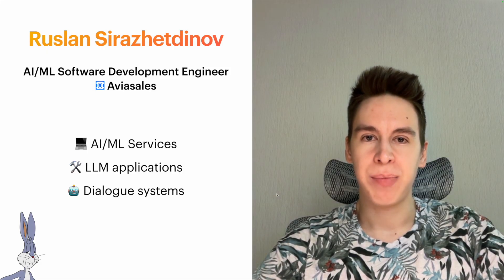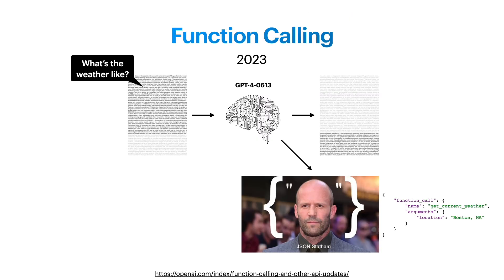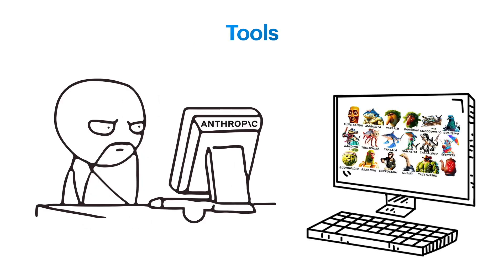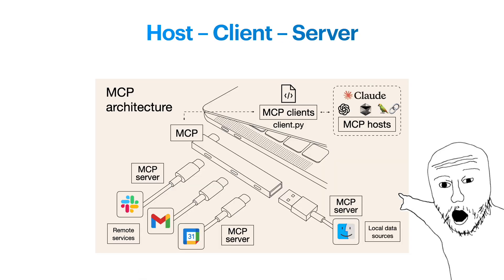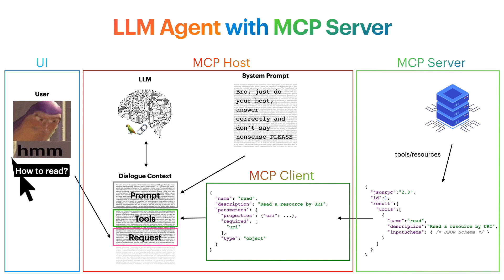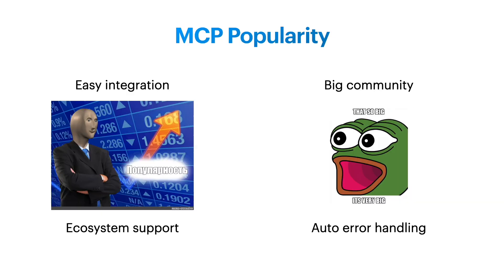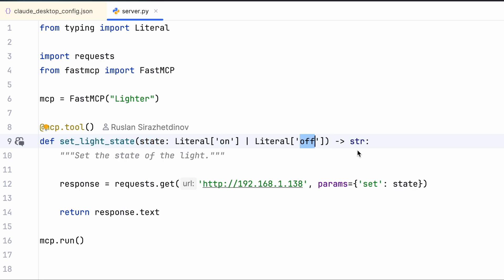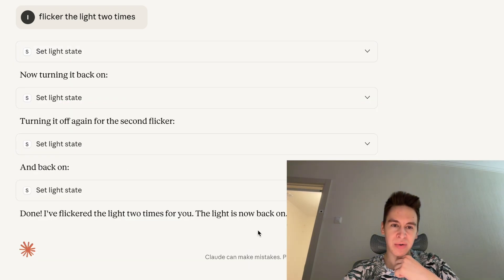Model Context Protocol turns on lightbulb💡 Technology behind explained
Learn how the Model Context Protocol (MCP) connects large language models (LLMs) with external tools and APIs — the next evolution beyond function calling. In this talk, I break down MCP architecture, client–server communication, real-world use cases, and its role in powering modern AI agents.